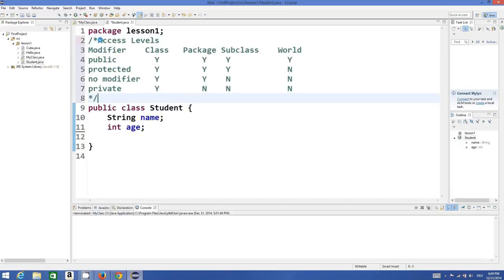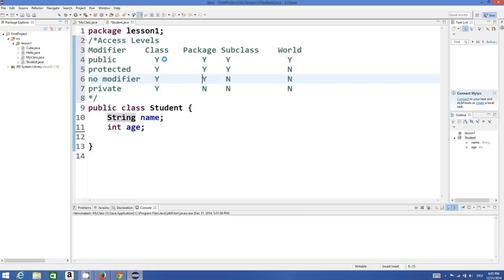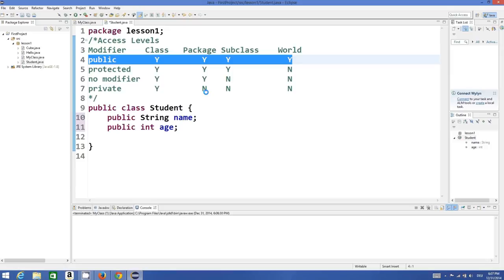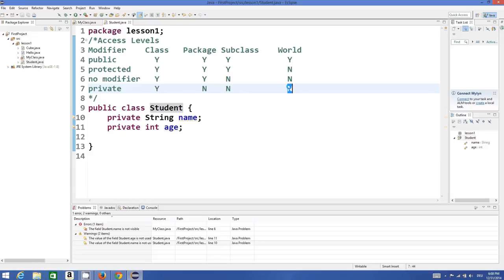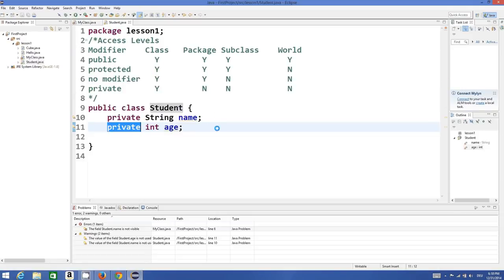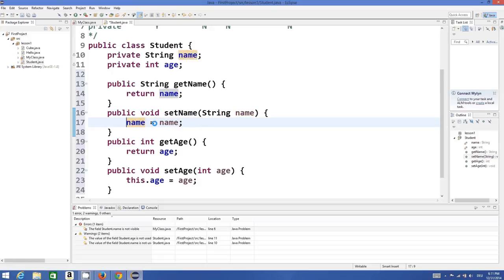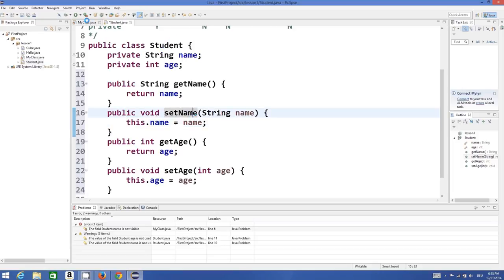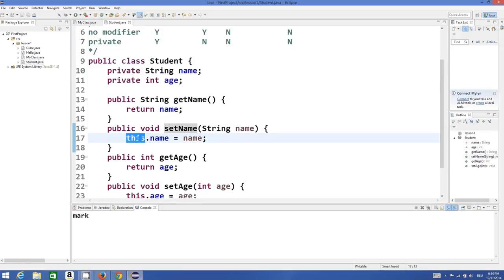Java Tutorial For Beginners 23 Public, Private, Protected and this Java Acces